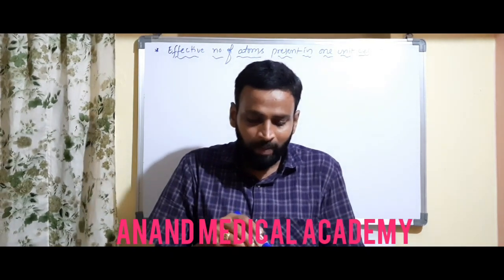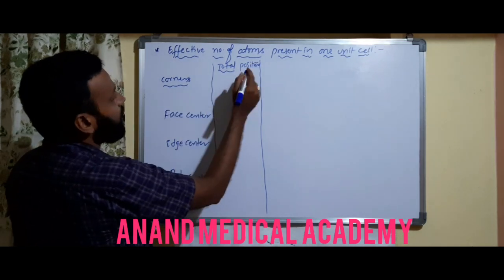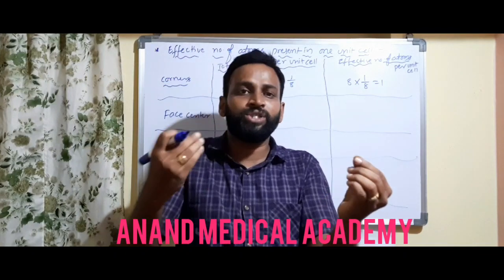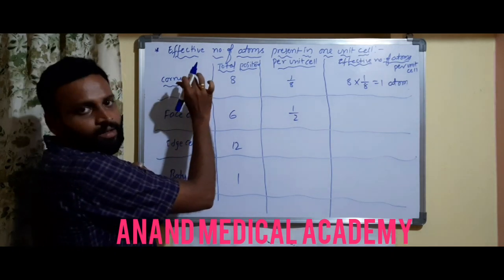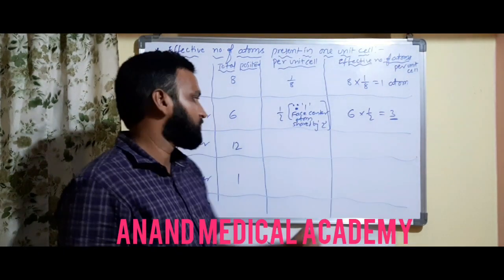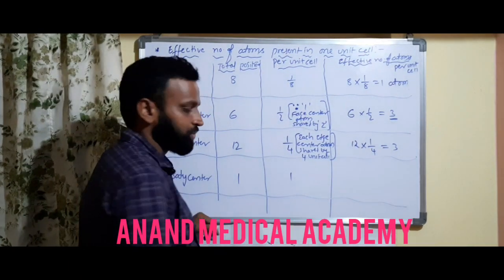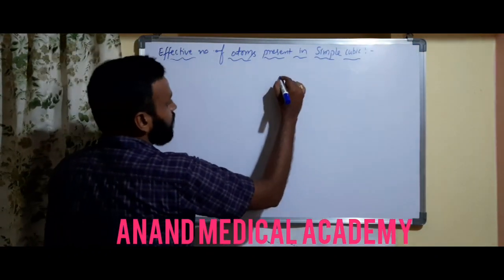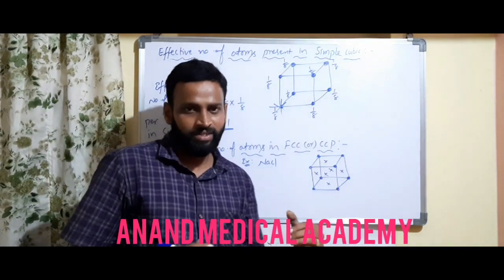Solid state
Effective number of atoms